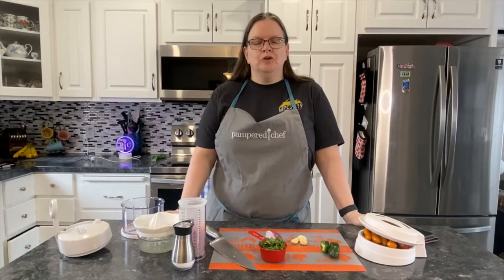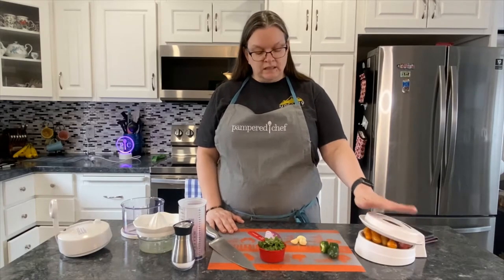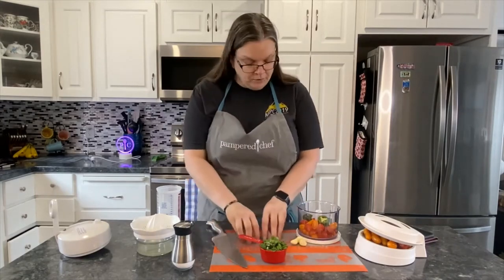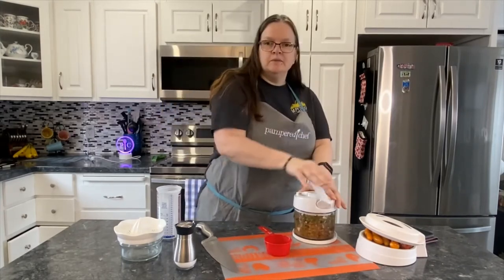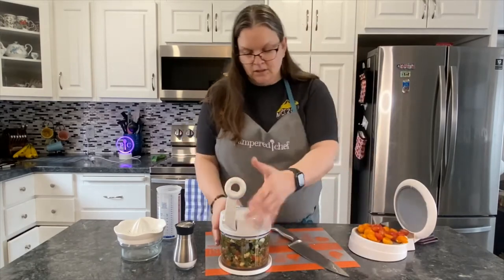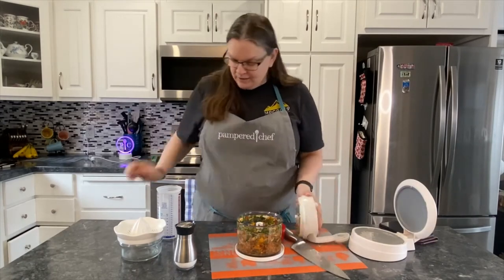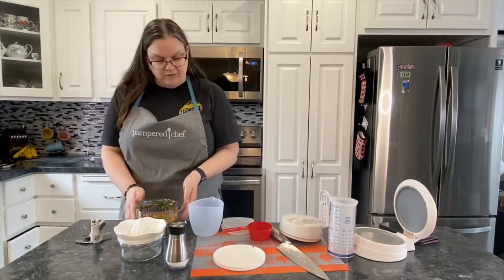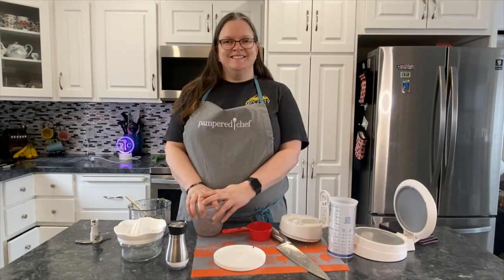Making Pico de Gallo in the Pampered Chef manual food processor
Cooking with KRankin, Episode 4.
It's easy to make Pico de Gallo with the Pampered Chef manual food processor and Close & Cut set.

Recipe:
1/4 medium red onion
1   jalapeño pepper, stemmed
2   garlic cloves, peeled
1   lime, juiced
1/2 cup (125 mL) loosely packed fresh cilantro leaves
1/2 tsp (2 mL) salt
2 cups (500 mL) grape tomatoes, divided
 Tortilla chips (optional)
DIRECTIONS
Cut the onion quarter into chunks. Cut the jalapeño crosswise into thirds. Combine the onion, jalapeño, garlic, lime juice, cilantro, and salt in Manual Food Processor; pump the handle until coarsely chopped.

Add half of the tomatoes; pump the handle until coarsely chopped, removing the lid and scraping down the sides of the bowl as necessary. Add the remaining tomatoes; pump the handle to chop to your desired consistency. Serve with tortilla chips, if desired.

Yield:
2 1/2 cups/625 mL salsa
10  servings of 1/4 cup/50 mL salsa, excluding optional ingredient

Nutrients per serving:
Calories 350, Total Fat 16 g, Saturated Fat 8 g, Cholesterol 35 mg, Sodium 800 mg, Carbohydrate 35 g, Fiber 2 g, Sugars 6 g, Protein 18 g